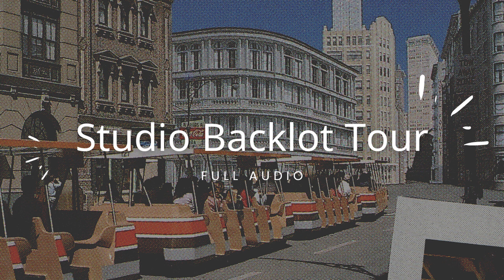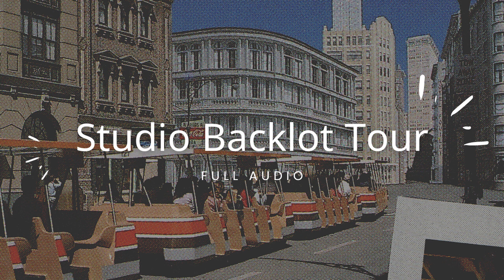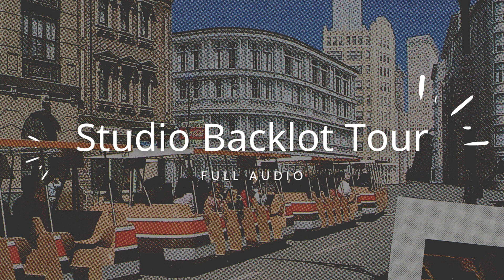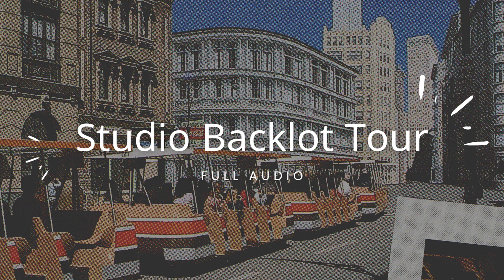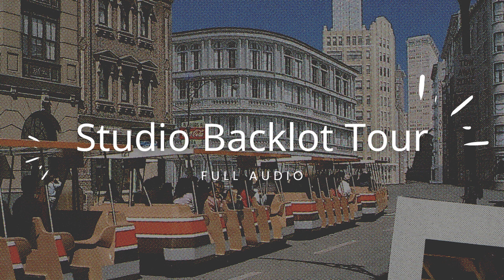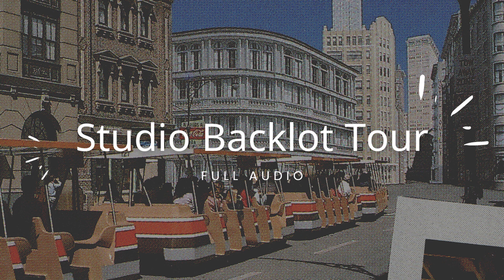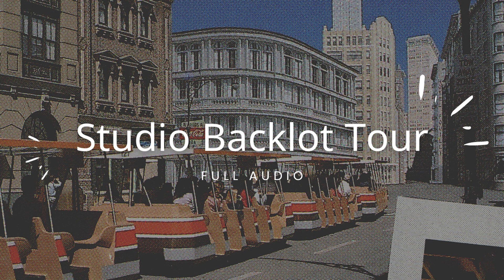Studio Backlot Tour - Full Audio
Full audio from the Studio Backlot Tour at Disney-MGM Studios.